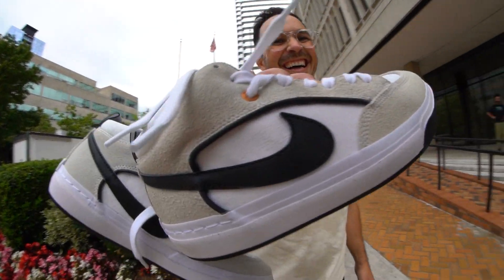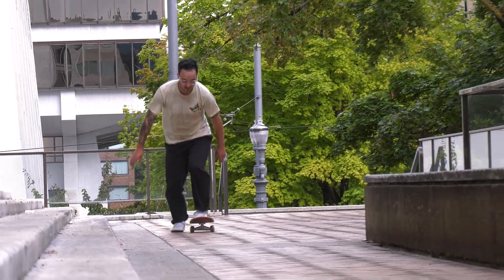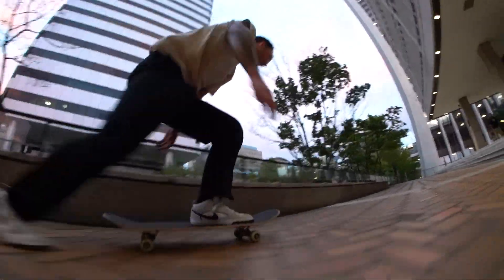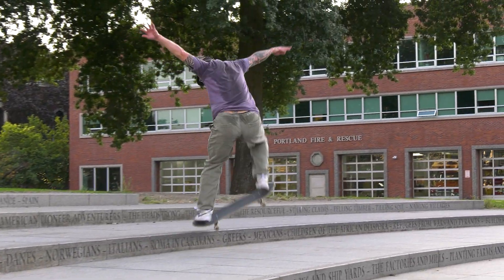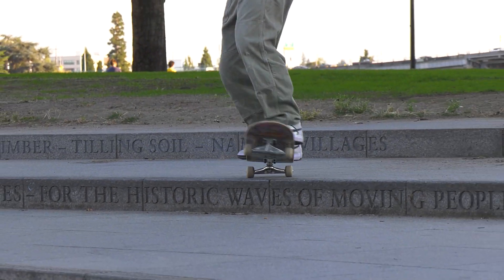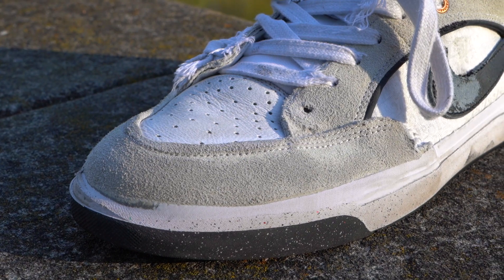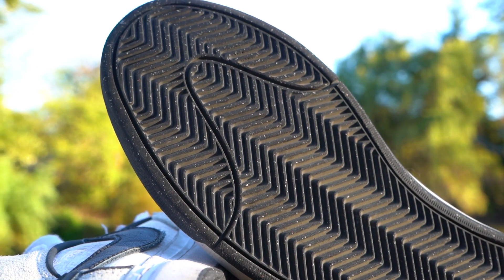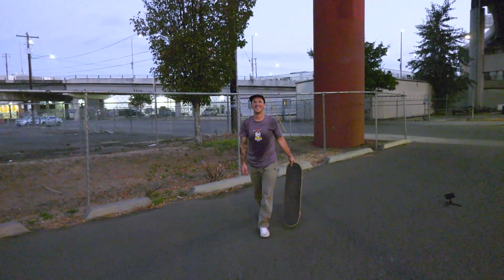Nike SB React Leo Baker | Skate Shoe Review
We're taking a look at the Nike SB React Leo. This collaboration between Leo Baker & Nike SB is a whole new shoe for their lineup of skate shoes, and Leo Baker's first pro model with the swoosh. These skate shoes incorporate a React cushion insole and a blend of leather and suede in a mid-top design. The pivotal question we aim to address in these reviews is, "Are these shoes durable?"
For this task, we've enlisted the assistance of Tactics team rider, Dakota Mead, who took these shoes through the streets of Portland for nearly 30 hours of skating.

Follow Dakota on Instagram - @dakota_mead

Intro: 00:00
First Impressions: 00:13
Fit: 00:30
Features: 00:45
Wear Update: 2:08
Dislikes: 3:15
Final Thoughts: 3:37